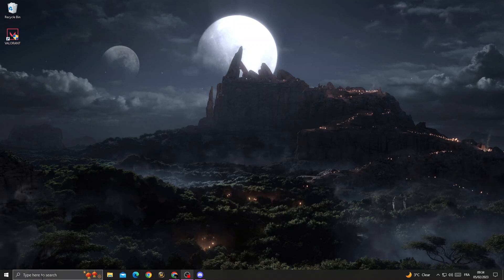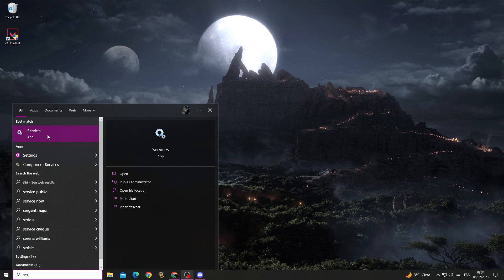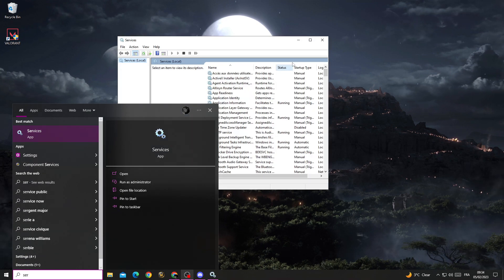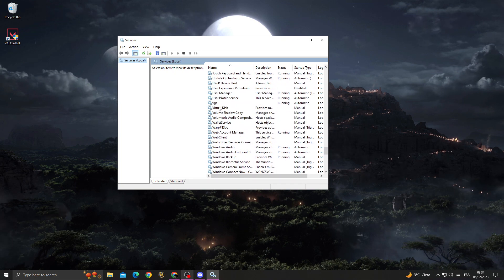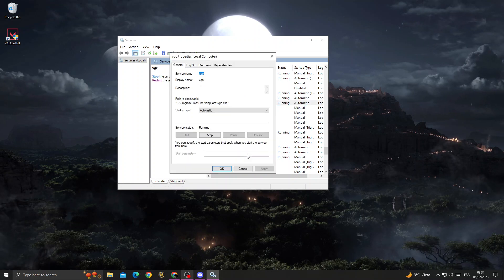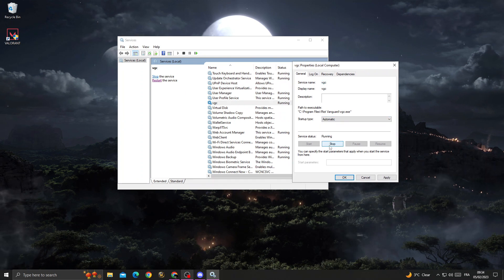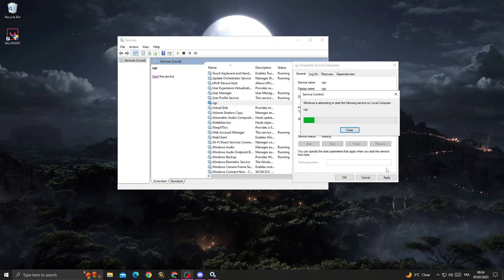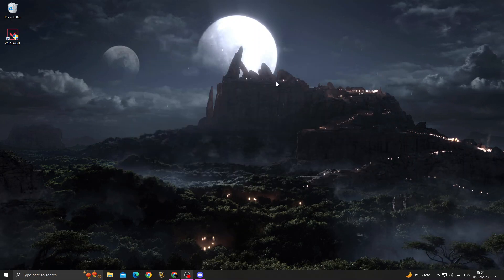How to Fix Valorant Error Code VAN 9001 on Windows 11/10 [COMPLETE Tutorial] 2025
How to Fix Valorant Error Code VAN 9001 on Windows 11/10 [COMPLETE Tutorial] 2023

in this video we discuss :